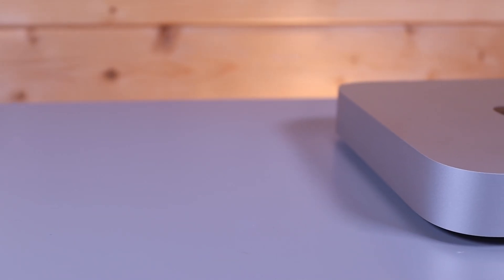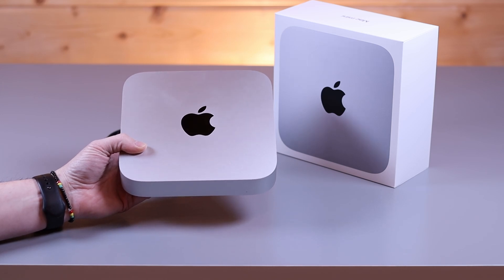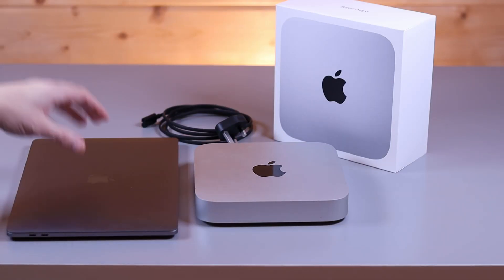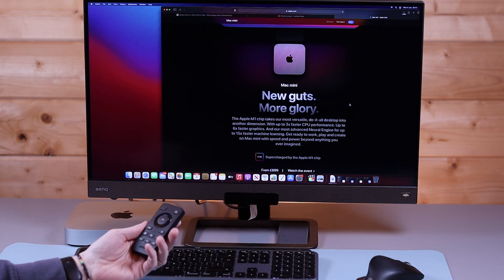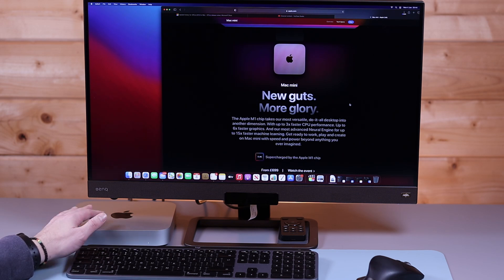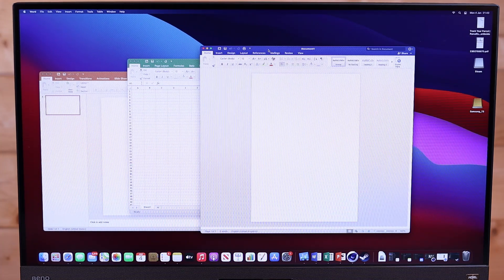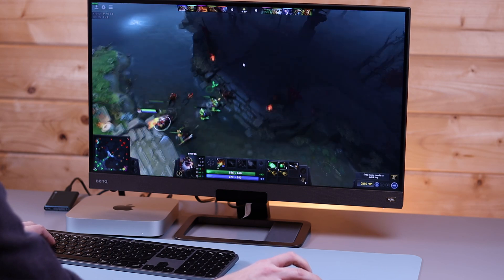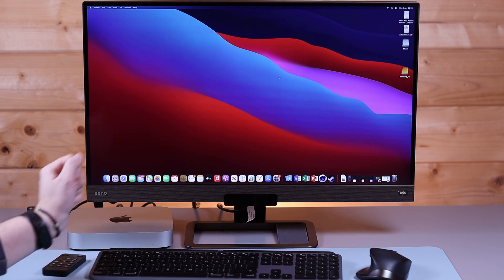Mac Mini M1 Review - Is the cheap option worth your time?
In this video we finally review the M1 Mac Mini, having completely overlooked it for the MacBook Pro and air m1 laptops.  Is this tiny desktop worth considering because of its the cheapest apple silicon Mac available?

Mac mini on Amazon
BenQ EX2780Q 27 Inch 1440P 144Hz IPS
Logitech MX keys
Samsung T5
MX Master
MX master 3

Timestamps: -
0:00:00 - Intro
0:02:11 - Ports
0:04:23 - Desktop configuration
0:08:09 - Performance
0:11:38 - Light gaming
0:12:32 - Conclusion